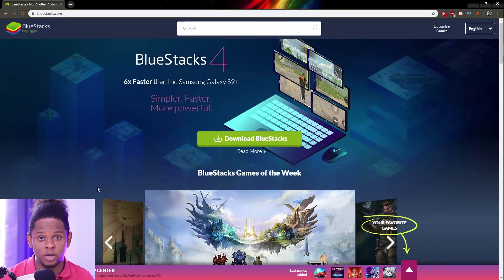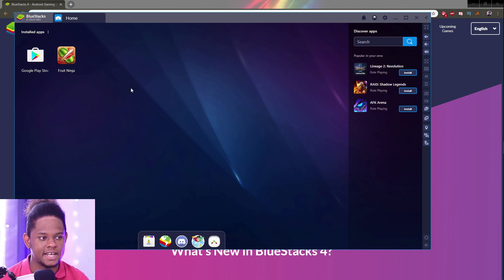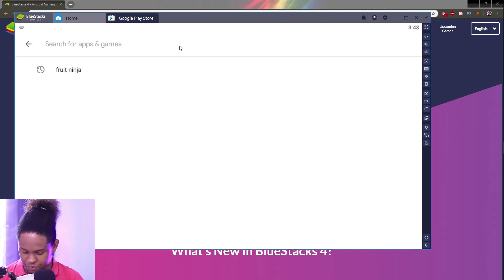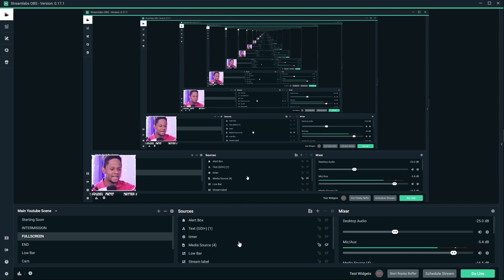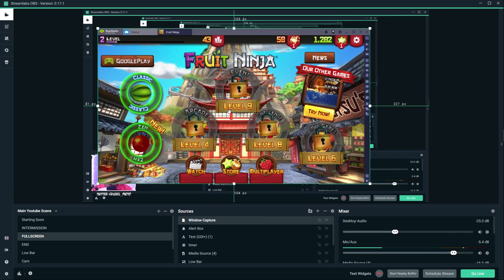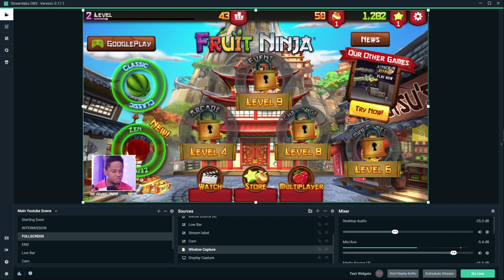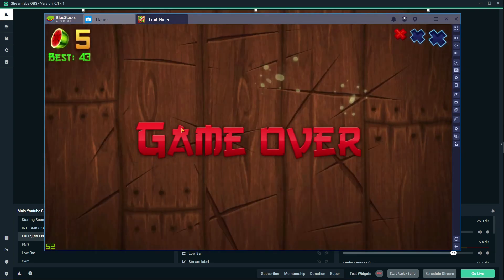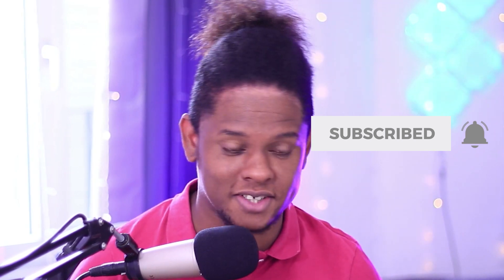How To Live Stream MOBILE GAMES (Twitch Mixer YouTube)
How To Live Stream mobile games with Obs Studio / Streamlabs OBS to Twitch, YouTube, Mixer, etc...